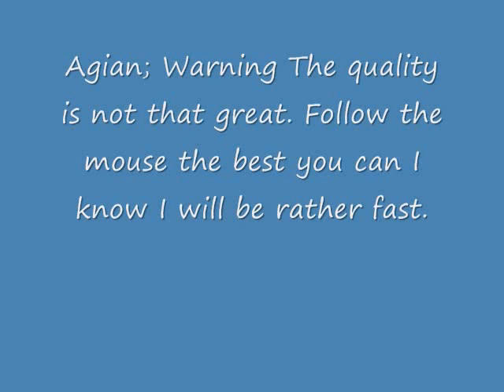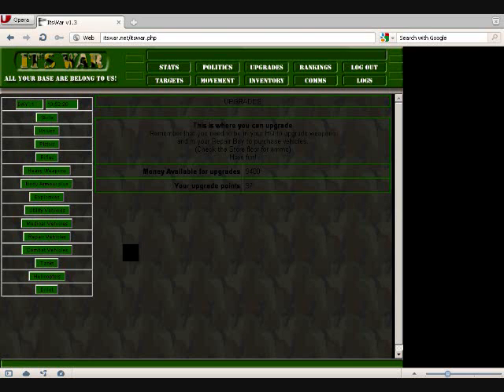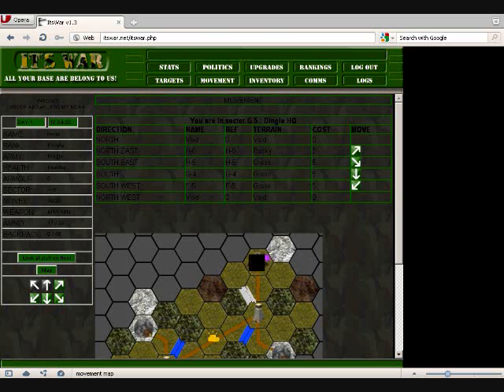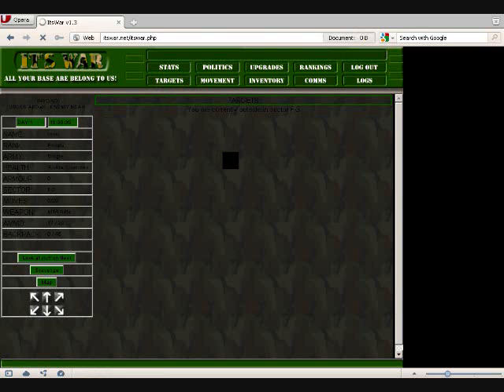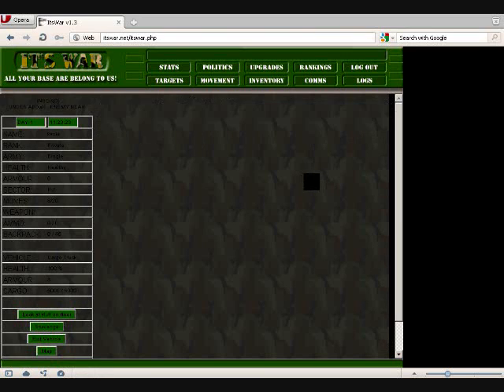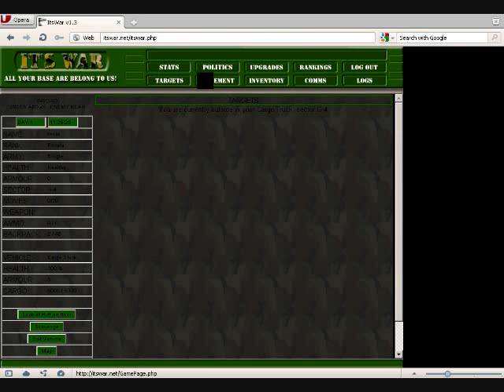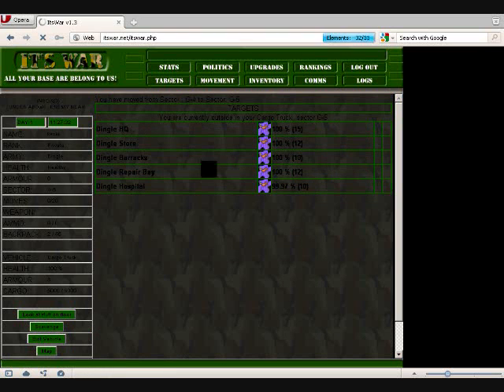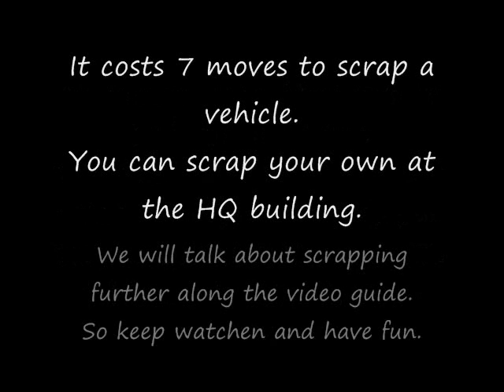How to Play Itswar (Part 2 - Buildings and Vehicle Functions)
This time we talk about the Buildings and some of the Basic Vehicle functions.
Outside of a "commie vehicle" button, and manual self scrapping. It works pretty much like the footie inventory screen, just "check the box" to put it in your vehicle.